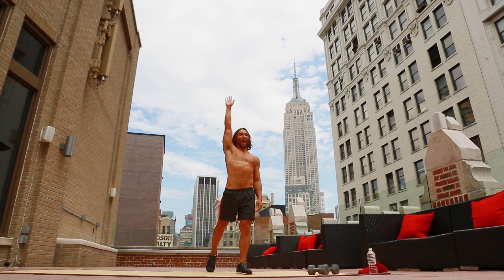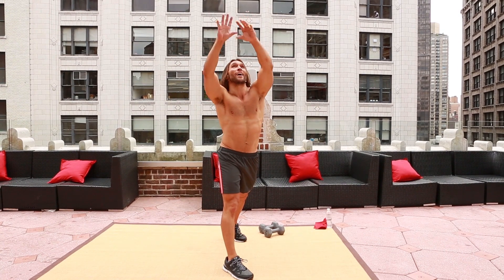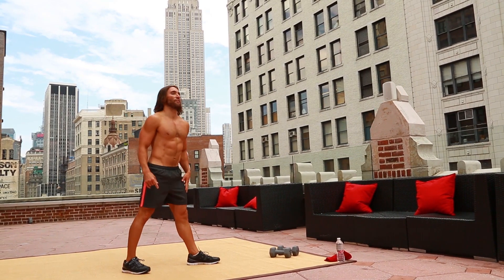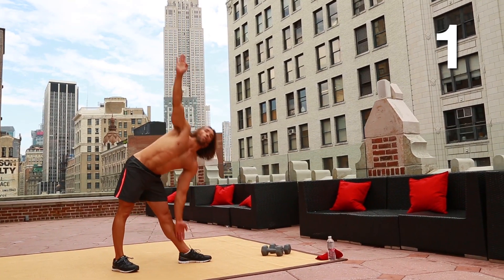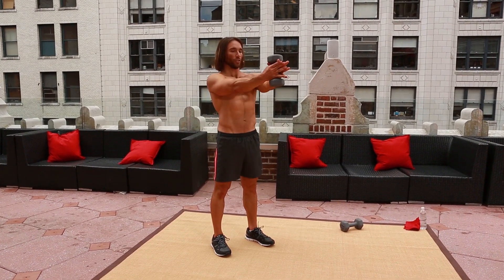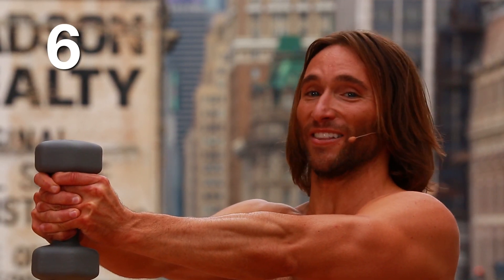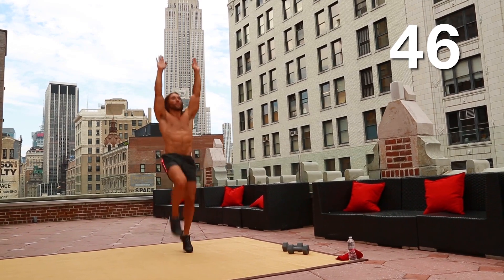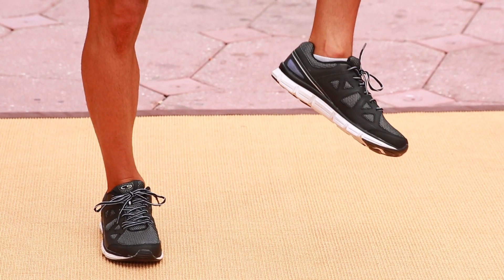5 Easy Moves for Rock Hard Abs | Cosmopolitan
Hottie trainer Adam Rosante has five ab moves you can do standing up. No terrible crunches!